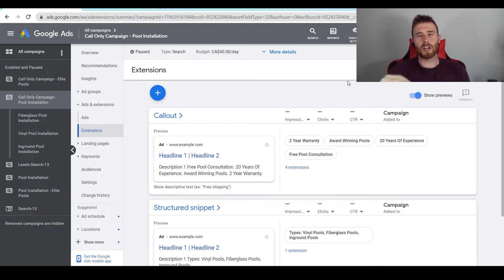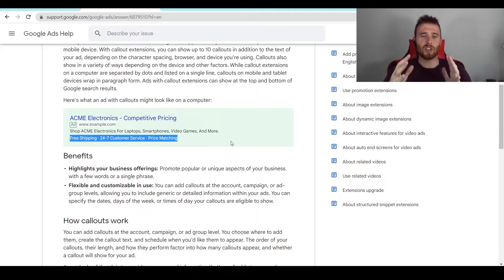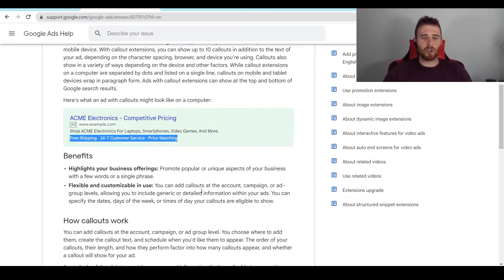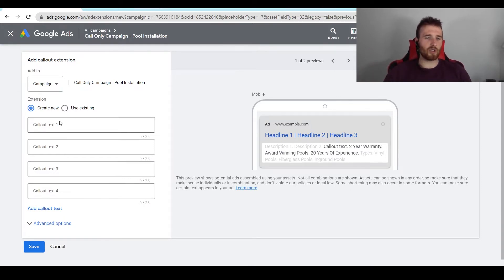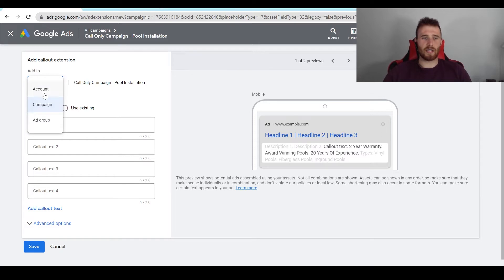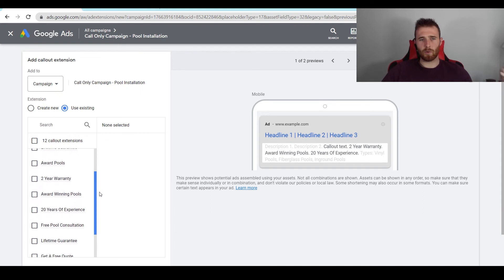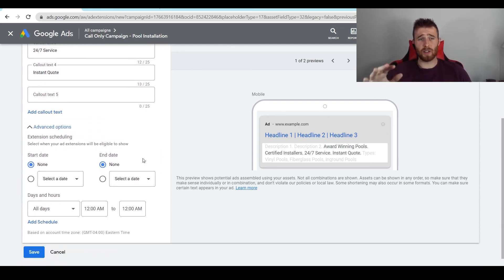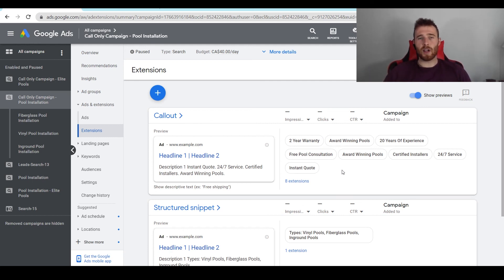Callout Extensions Google Ads (2022) - Create Callout Extensions In Google Ads With Examples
In this video on callout extensions google ads I will go over how to create successful callout extensions in google ads. This video will give you examples and the best practices to use when making callout extensions in google ads in 2022.

0:00 Intro
0:10 What Is A Callout Extension
0:57 Benefits Of Callout Extensions
1:48 How They Work
2:09 How To Create Callout Extensions
4:10 Examples Of Callout Extensions
5:07 Advanced Options

How they show
2 to 6 callouts show in addition to the text of your ad. Ads with callout extensions can show at the top and bottom of Google search results. When callout extensions show, they appear below your ad copy.

Benefits
Highlight your business offerings: Promote popular or unique aspects of your business.
Update without changing your ads: Change your callout text whenever you want, keeping your ads up-to-date with sales and special offers. Plus, you can edit your callouts without resetting their performance statistics.
Flexibility: Specify the dates, days of the week, or times of day your callouts are eligible to show.

Campaign types: Callout extensions can be added to Search Network campaigns and Search Network campaigns that have opted into the Display Network.

Character limits: Callout text is limited to 25 characters in most languages, or 12 characters in double-width languages (like Chinese, Japanese, and Korean).

Instructions
Create callout extensions
Click Ads & extensions in the page menu on the left, then click Extensions.
Click the plus button then click Callout extension.
In the “Add to” dropdown menu, select the level at which you’d like to add the callout. Choose between the Account, Campaign, or Ad group level.
Create a new callout: This setting is selected by default.
Type your text in the “Callout text” field.
Use an existing callout: Click the “Use existing" radio button.
Select the callouts you’d like to use from the list.
Click Save.

How callouts work
There's no cost to add callout extensions, but you'll be charged as usual for clicks on your ad.

The order of your callouts, their length, and how they perform factor into how many callouts appear, and whether a callout will show for your ad.

Callout extensions in google ads campaigns are fantastic for businesses looking to increase click-through rate and ad rank. This video will explain and take you step by step on how to create successful callout extensions inside google ads.